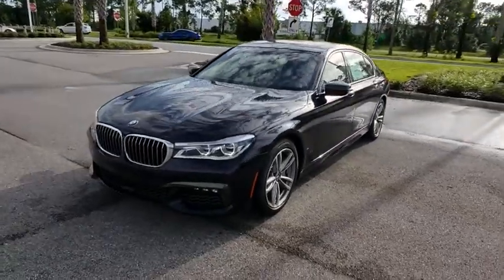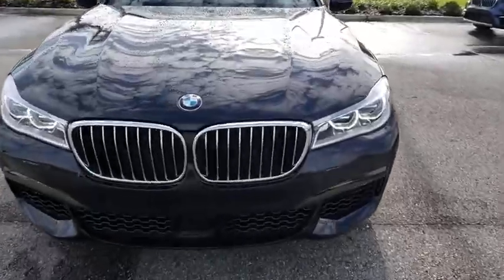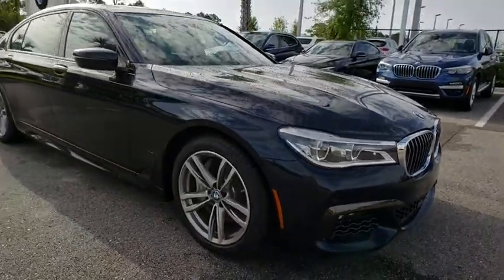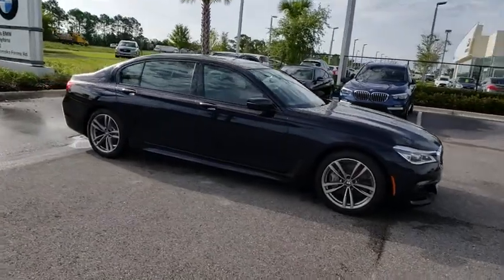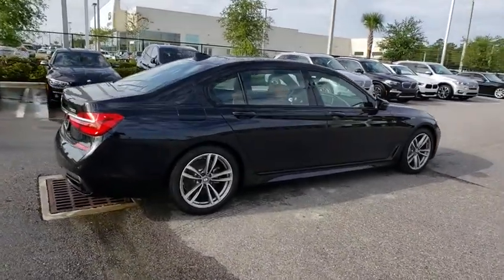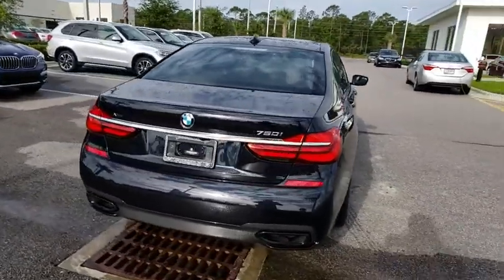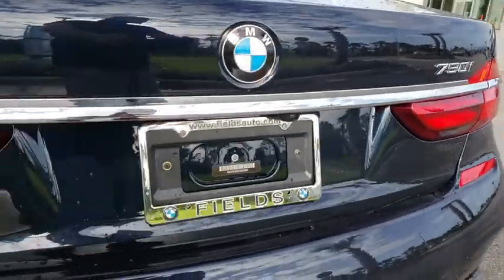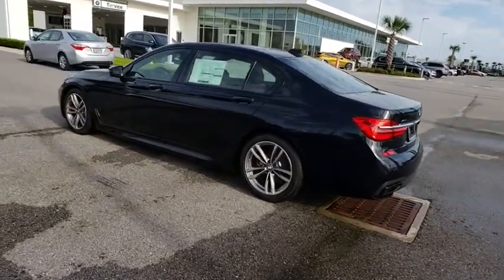2019 BMW 7 Series Daytona, Palm Coast, Port Orange, Ormond Beach, FL B239081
2019 BMW 7 Series 750i xDrive - Stock#: B239081 - VIN#: WBA7F2C57KB239081

1050 N Tomoka Farms Rd

M SPORT PACKAGE  -inc: M Sport Exhaust System  Without Lines Designation Outside  Shadowline Exterior Trim  Aerodynamic Kit  Anthracite Headliner  Wheels: 19 x 8.5 M Double-Spoke Style 647M  Fineline Black Wood Trim  M Sport Package (337),TRANSMISSION: SPORT AUTOMATIC  (STD),FRONT VENTILATED SEATS,PANORAMIC SKY LOUNGE LED ROOF,COLD WEATHER PACKAGE  -inc: Front & Rear Heated Seats  Heated Steering Wheel,DRIVER ASSISTANCE PLUS PACKAGE  -inc: evasion aid and front cross-traffic alert  Active Driving Assistant Plus  Active Cruise Control w/Stop & Go  Traffic Jam Assistant  Active Lane Keeping Assistant  side collision avoidance,Turbocharged,All Wheel Drive,Air Suspension,Active Suspension,Power Steering,ABS,4-Wheel Disc Brakes,Brake Assist,Aluminum Wheels,Tires - Front Performance,Tires - Rear Performance,Sun/Moonroof,Generic Sun/Moonroof,Dual Moonroof,Heated Mirrors,Power Mirror(s),Power Folding Mirrors,Rear Defrost,Intermittent Wipers,Variable Speed Intermittent Wipers,Rain Sensing Wipers,Daytime Running Lights,Automatic Headlights,Headlights-Auto-Leveling,AM/FM Stereo,CD Player,Satellite Radio,HD Radio,MP3 Player,Steering Wheel Audio Controls,Auxiliary Audio Input,Hard Disk Drive Media Storage,Premium Sound System,Bluetooth Connection,Bucket Seats,Power Driver Seat,Power Passenger Seat,Mirror Memory,Driver Adjustable Lumbar,Seat Memory,Heated Front Seat(s),Passenger Adjustable Lumbar,Pass-Through Rear Seat,Rear Bench Seat,Adjustable Steering Wheel,Trip Computer,Power Windows,WiFi Hotspot,Leather Steering Wheel,Keyless Entry,Power Door Locks,Keyless Start,Hands-Free Liftgate,Universal Garage Door Opener,Cruise Control,Climate Control,Multi-Zone A/C,Rear A/C,Woodgrain Interior Trim,Leather Seats,Auto-Dimming Rearview Mirror,Driver Vanity Mirror,Passenger Vanity Mirror,Driver Illuminated Vanity Mirror,Passenger Illuminated Visor Mirror,Floor Mats,Smart Device Integration,Navigation System,Heads-Up Display,Security System,Engine Immobilizer,Traction Control,Stability Control,Front Side Air Bag,Telematics,Rear Parking Aid,Blind Spot Monitor,Cross-Traffic Alert,Lane Departure Warning,Tire Pressure Monitor,Driver Air Bag,Passenger Air Bag,Front Head Air Bag,Rear Head Air Bag,Passenger Air Bag Sensor,Knee Air Bag,Child Safety Locks,Back-Up Camera